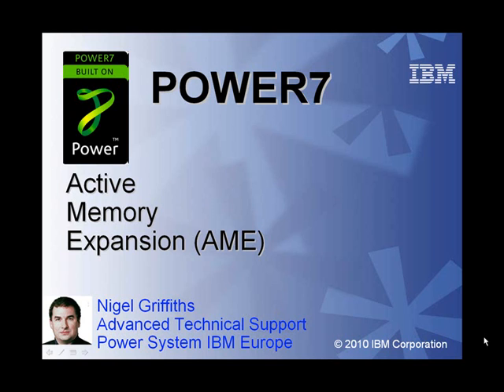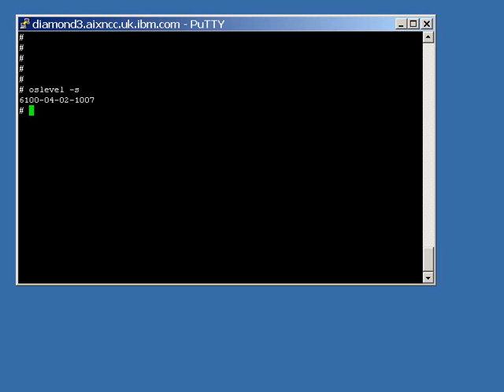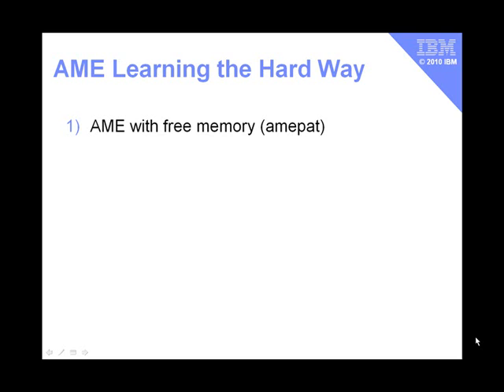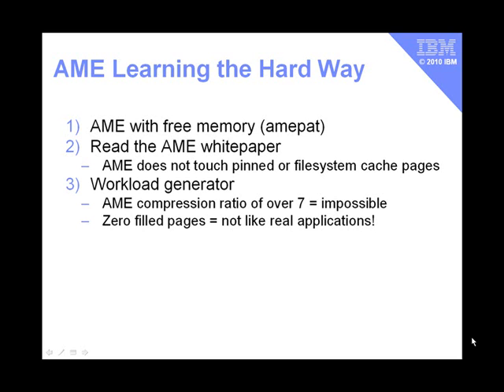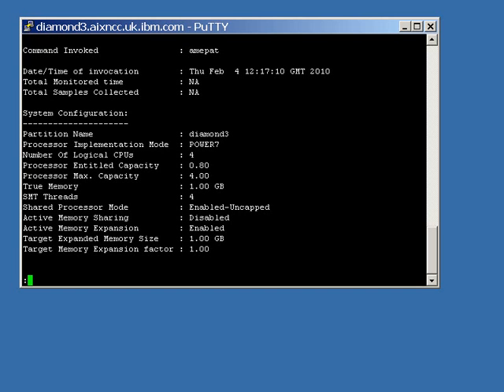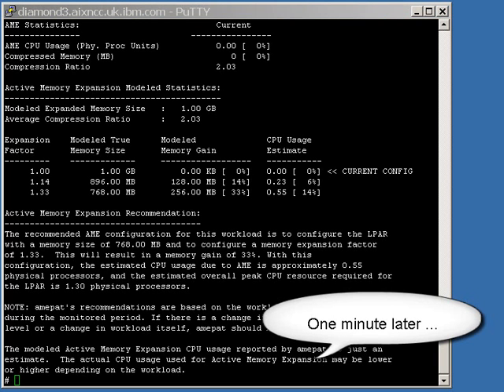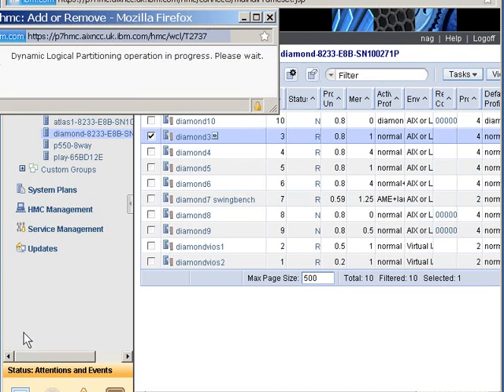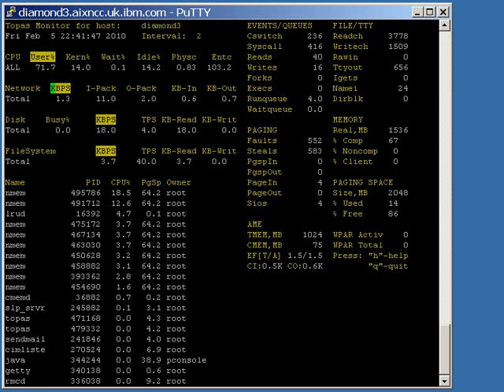AIX in Focus: Active Memory Expansion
UPDATE SINCE THIS VIDEO WAS MADE:
1) AME now supports 64 KB pages
2) POWER9 servers us the in-chip compression hardware acceleration to reduce CPU consumption.
3) The cost has not risen but server memory is much larger. in POWER7 you may have got 64 GB extra RAM but in POWER9 you may get 4 TB extra RAM or more.

POWER7 based machines introduces the Active Memory Expansion (AME) which makes the memory of an AIX 6 Logical Partition (LPAR) seem larger than is actually is by compression memory pages on the fly. This movie covers the basics of how it works, how to switch it on at the LPAR level, running the "amepat" tool to predetermine good AME settings and its effect and then how to monitor it while its running.

If you liked this video, please click "Liked" & then checkout my other  200 POWER & AIX videos.